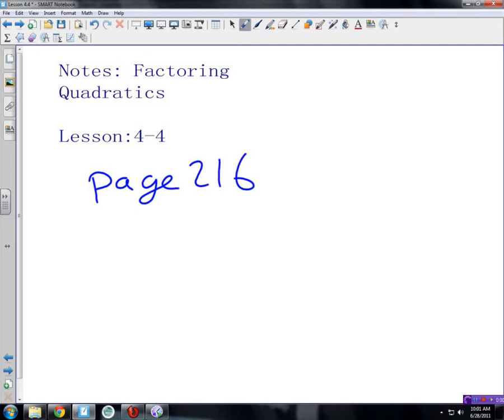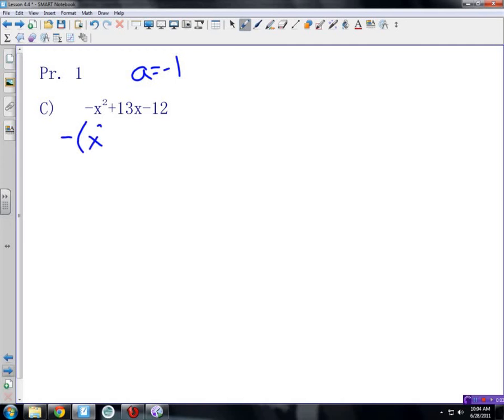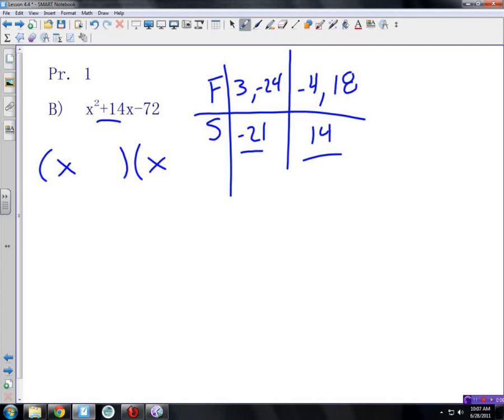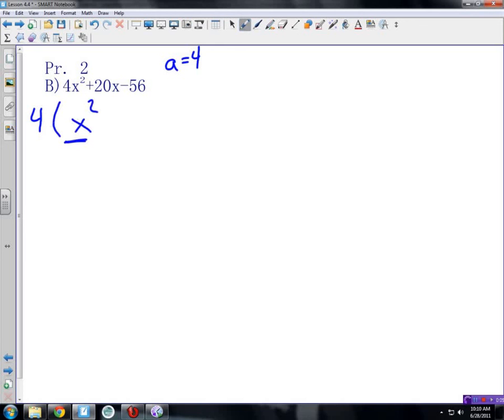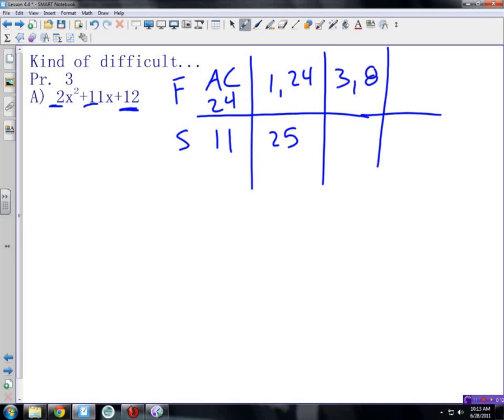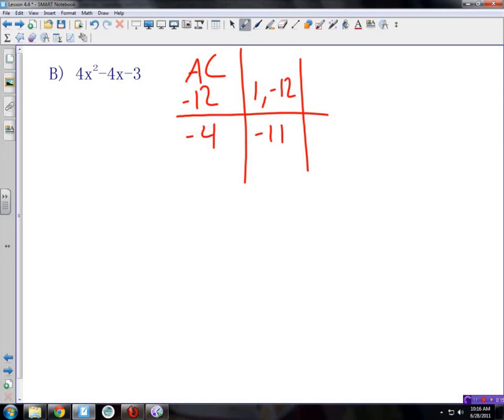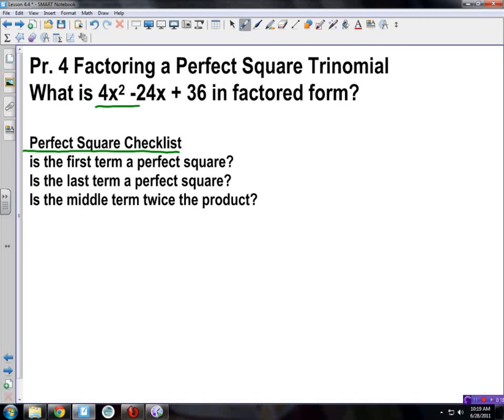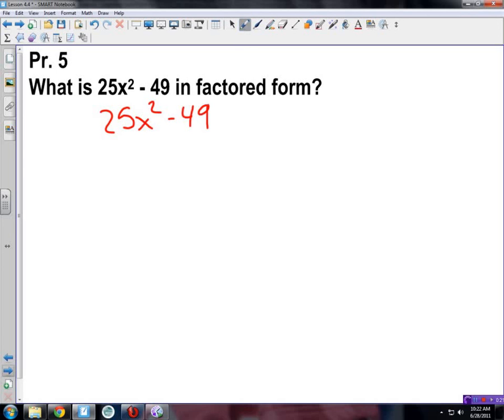Lesson 44 Factoring Quadratics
TeacherTube User: Stanfieldmath

Factoring Quadratics Lesson 44 Algebra 2 Prentice Hall 2011